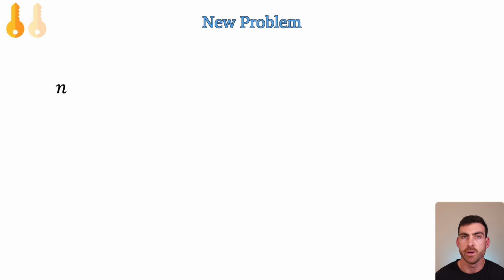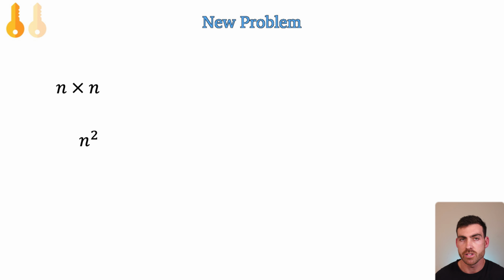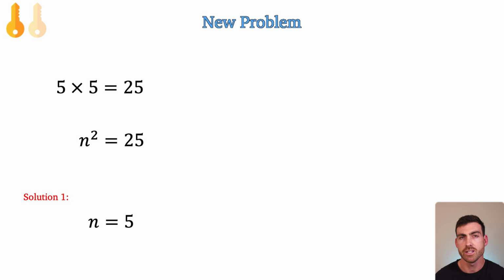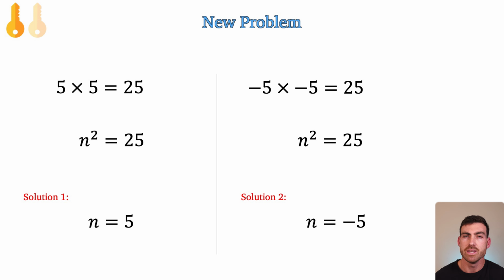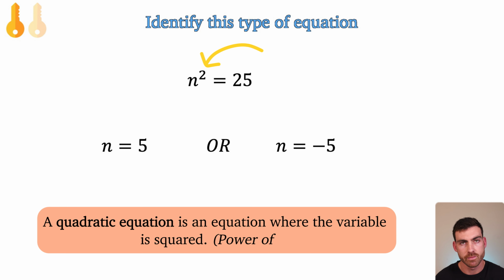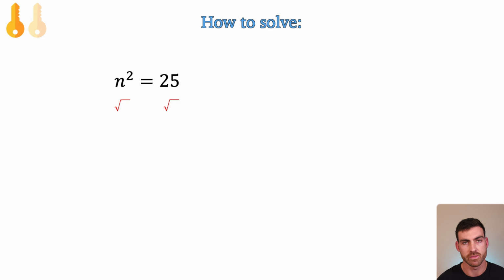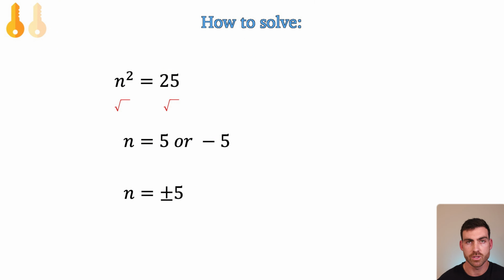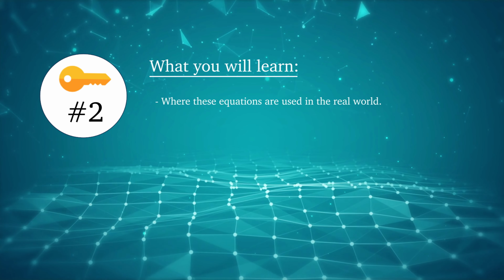Lesson 7 | Simple Quadratic Equations (1 of 2)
📕 Lesson: Simple Quadratic Equations
📘 Topic: Equations
📗 Level: Year 7 / Year 8

🔍 Timestamps:
Intro – 0:00
Key1 – 0:30
Key2 – 3:04